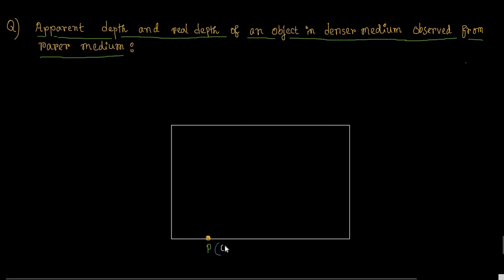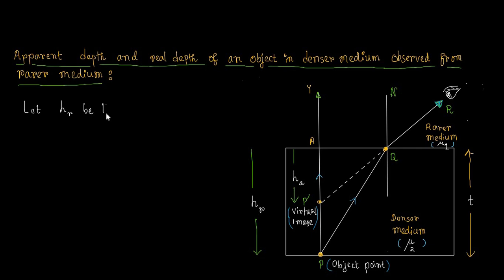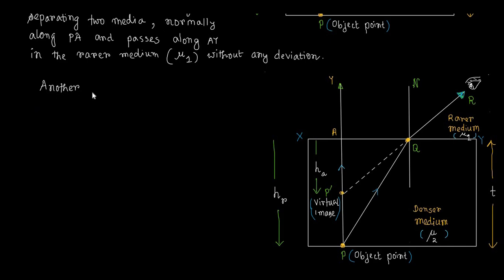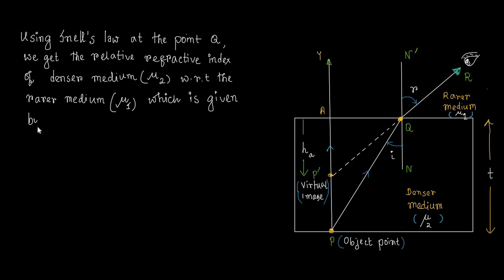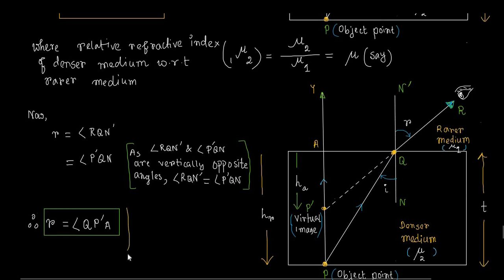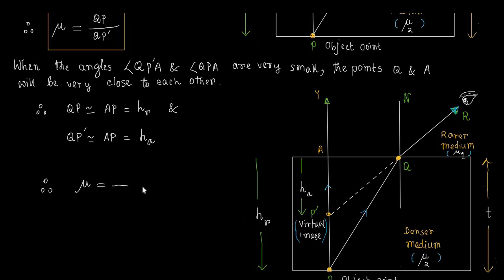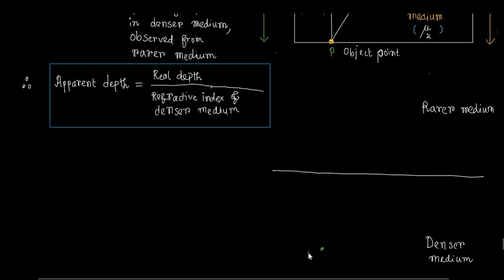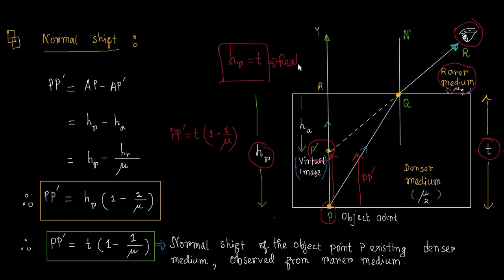Apparent Depth of an object in denser medium || Observed from rarer medium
⦿ Chapter : Refraction of light though plane surface   ⦿ Topic : What is the expression of apparent depth of an object point existing in denser medium , observed from rarer medium ?